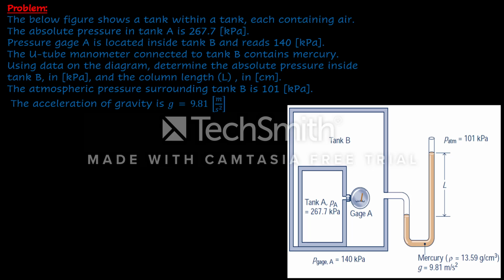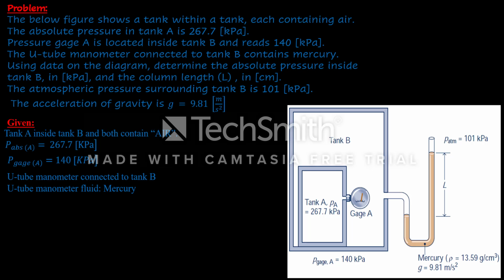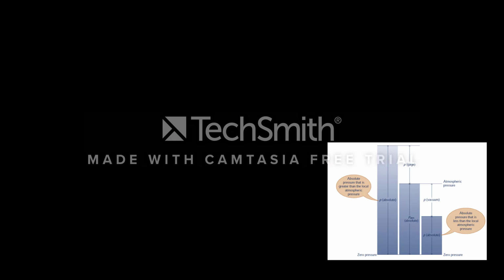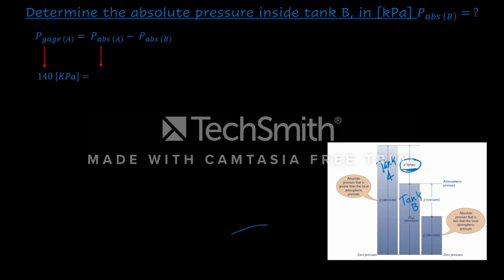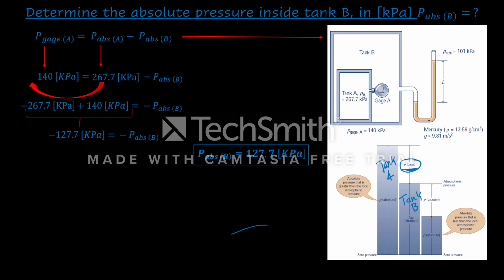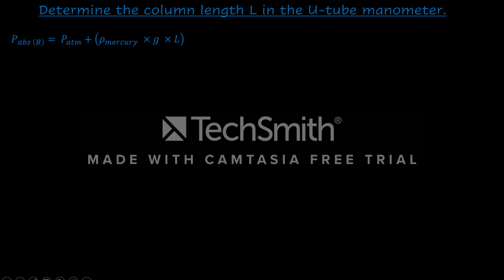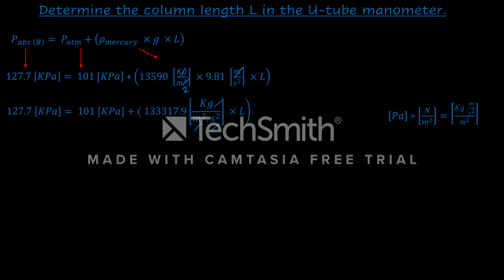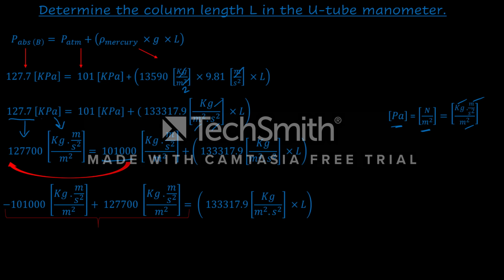Solving problem related to absolute, atmospheric, gage pressures and The U-tube manometer.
a tank within a tank, each containing air. The absolute pressure in tank A is 267.7 kPa. Pressure gage A is located inside tank B and reads 140 kPa. The U-tube manometer connected to tank B contains mercury. Using data on the diagram, determine the absolute pressure inside tank B, in kPa, and the column length L , in cm. The atmospheric pressure surrounding tank B is 101 kPa. The acceleration of gravity is g 5 9.81 m/s 2 .